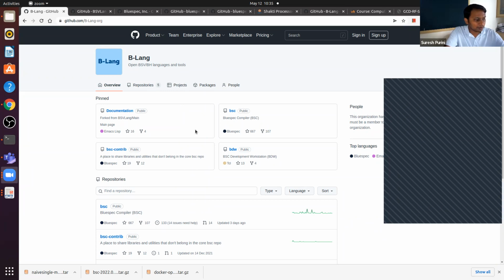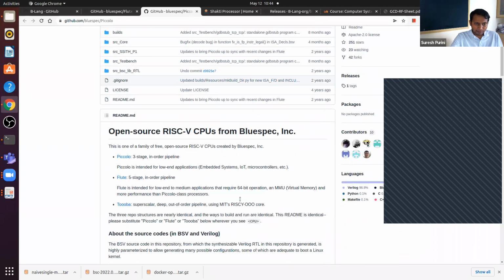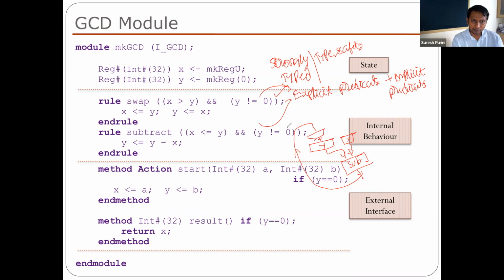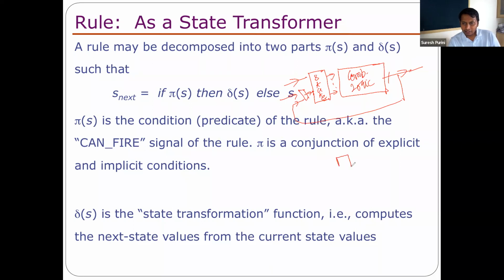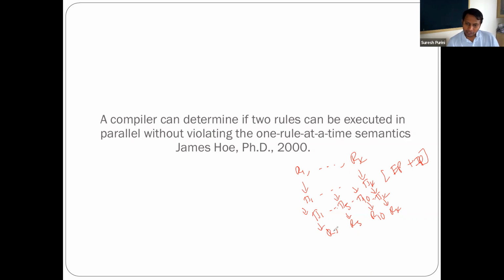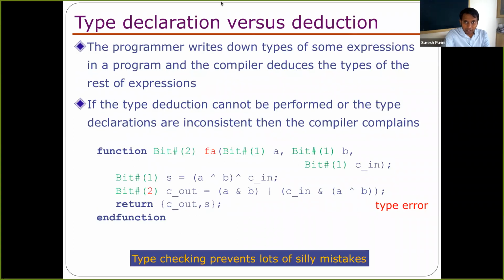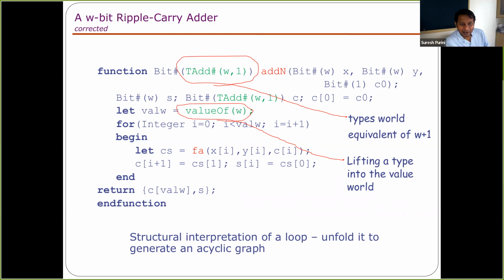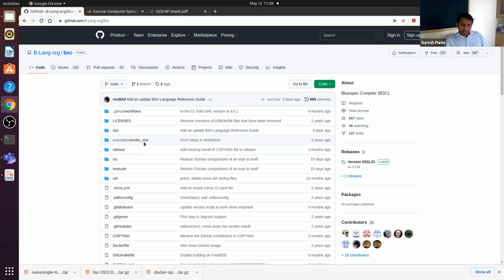L2 Combinational Circuits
Specifying combinational circuits using Bluespec